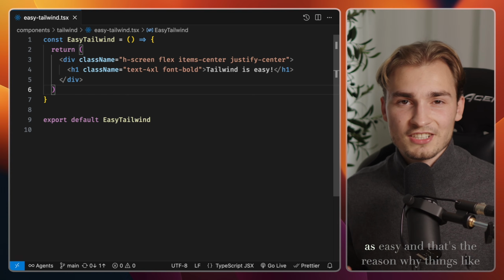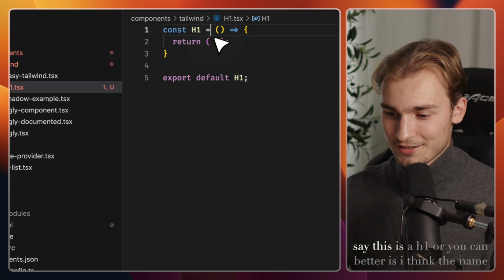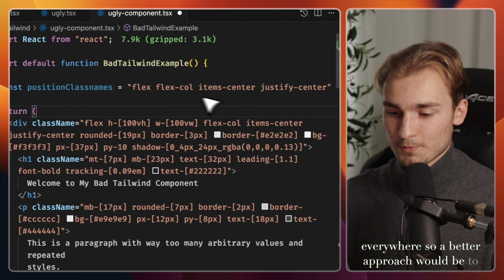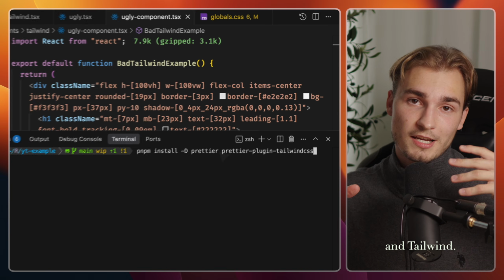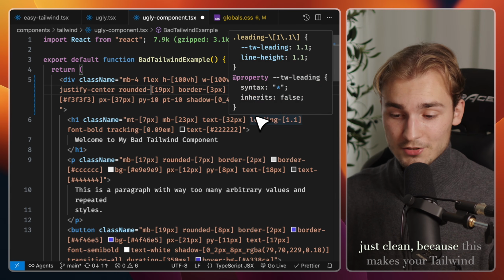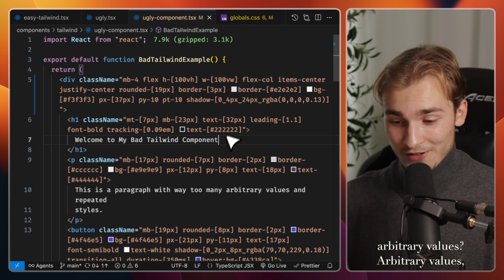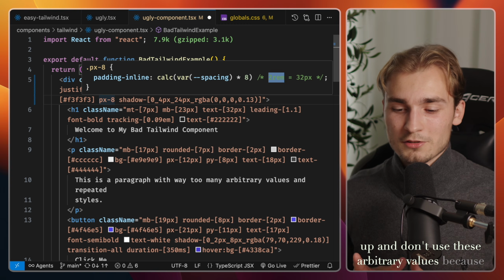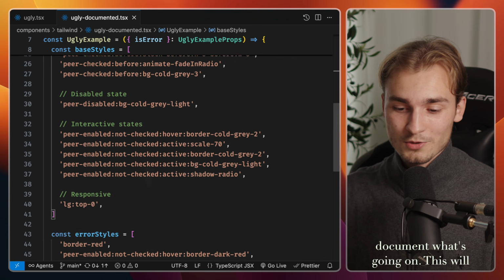Your Tailwind Is Ugly? Do that! (7 cleanup methods)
Tailwind is awesome but can get ugly, here are 7 tips.

0:00 DRY Rule
1:25 @apply
2:32 plugins and extensions
4:16 arbitrary values
5:20 no hardcoded and more